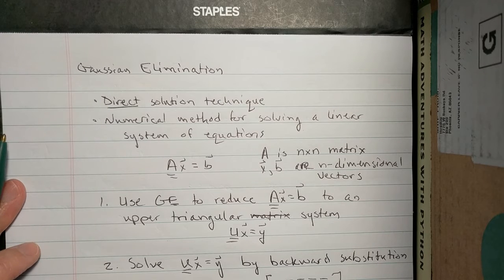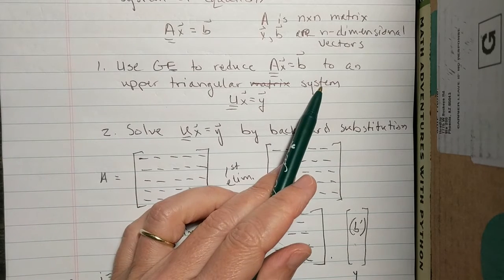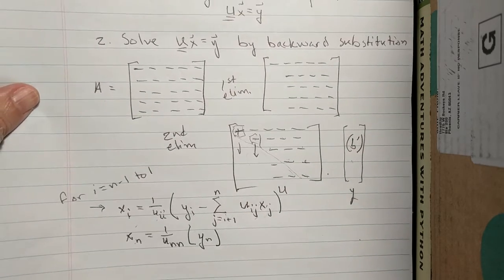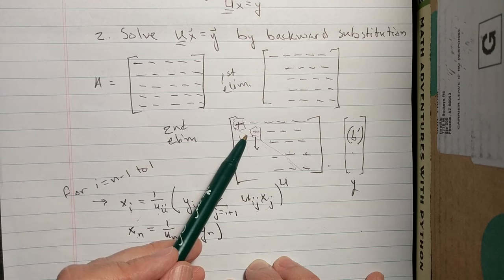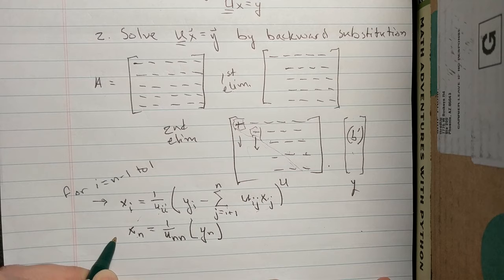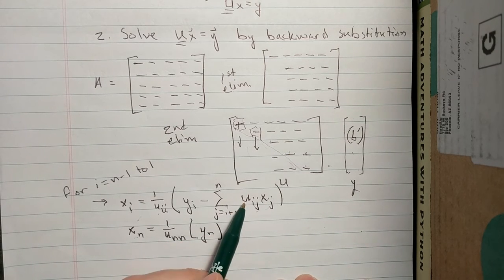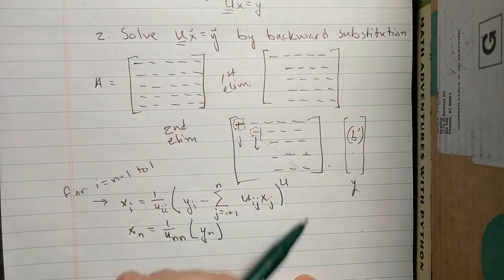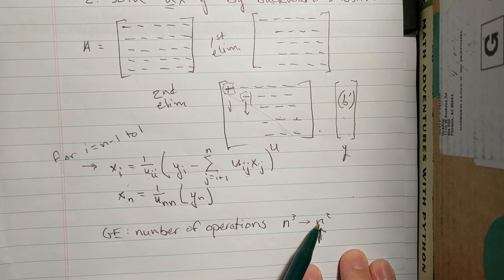Lecture 22 Segment 1 Overview of Gaussian elimination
The approach and the equations